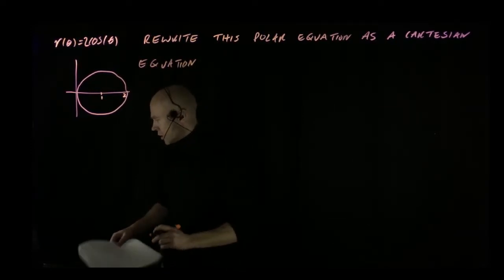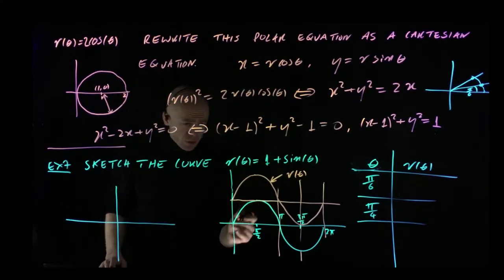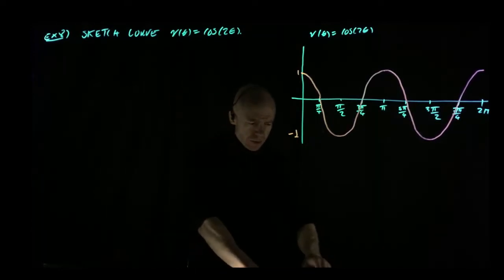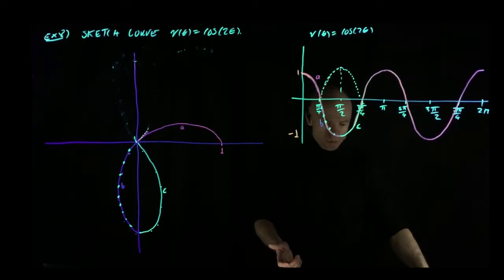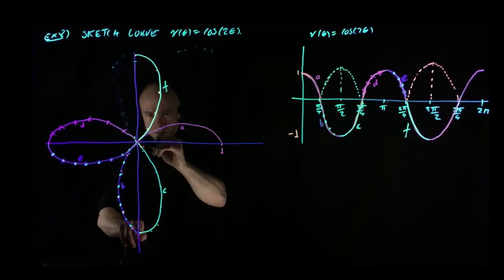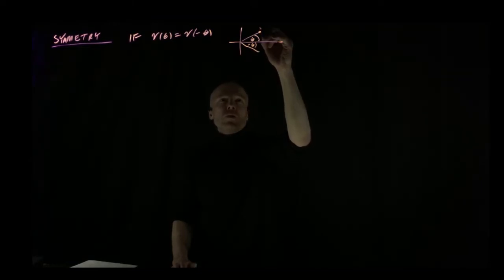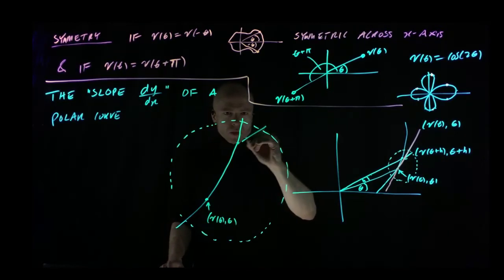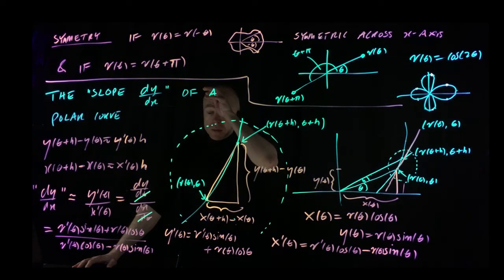More polar curves and the slope of a polar curve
Examples of sketching polar curves, explanation (in pictures) of the formula for the slope a polar curve at a point.